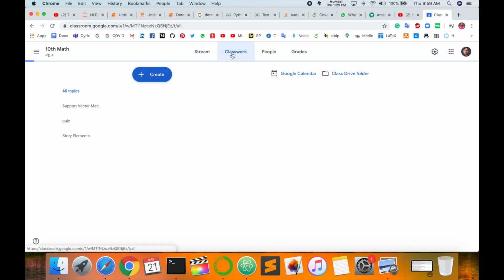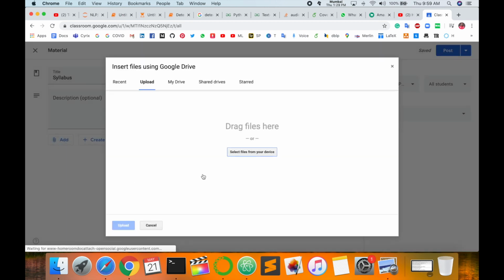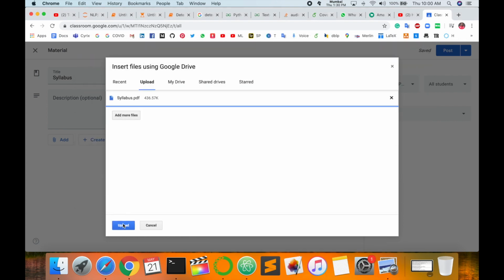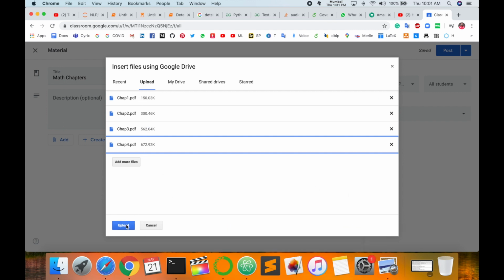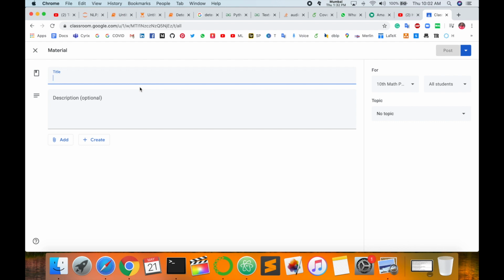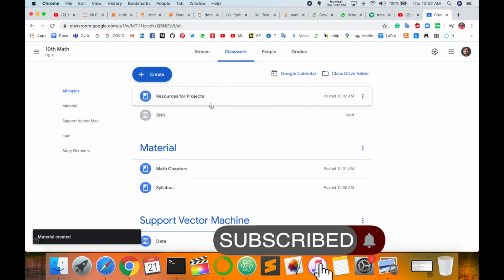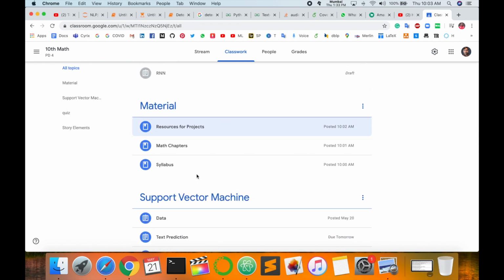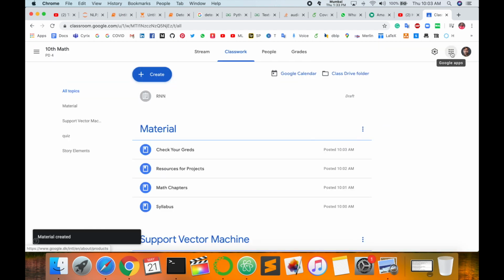How to Add Materials in Google Classroom Classwork Page | Easy Teacher Tutorial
In this step-by-step Google Classroom tutorial, you’ll discover how teachers can upload PDFs, Google Docs, videos, links, and study resources directly into Classwork for students. Whether you're a beginner teacher, online educator, or student using Google Classroom, this guide will help you organize your classroom materials more efficiently and improve digital learning management.

✅ In This Video You’ll Learn:
How to open the Classwork tab in Google Classroom
How to upload learning materials
How to attach Google Drive files, links, and videos
Best practices for organizing class resources
Tips for managing online classes effectively

This Google Classroom tutorial is perfect for teachers, schools, educators, and beginners looking to master Google Classroom features.

how to add materials in google classroom
google classroom classwork tutorial